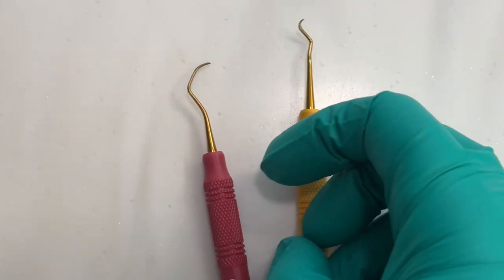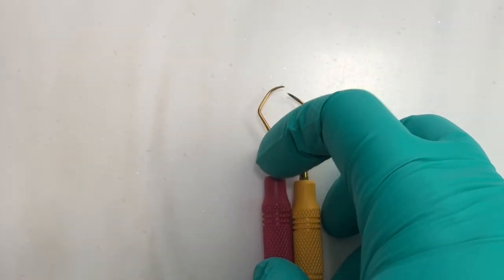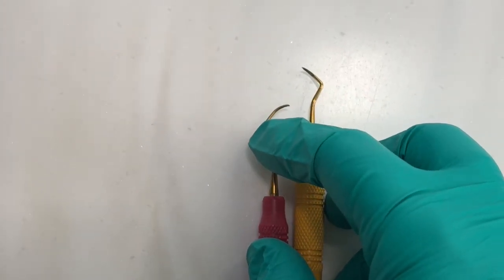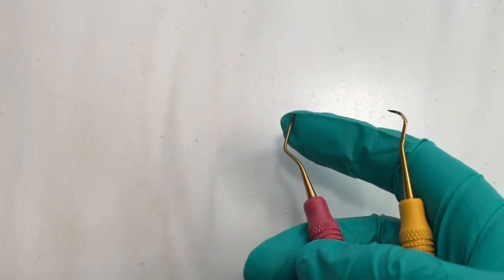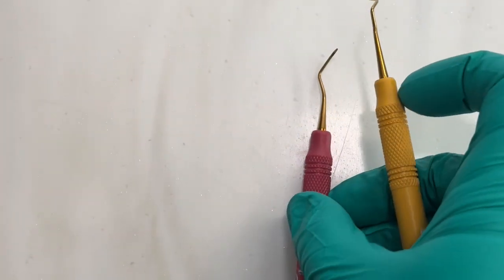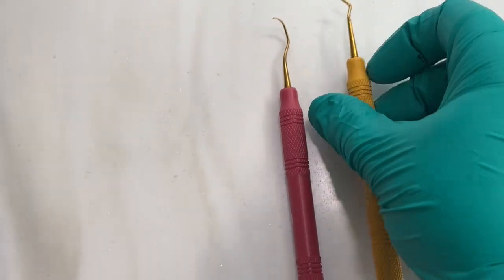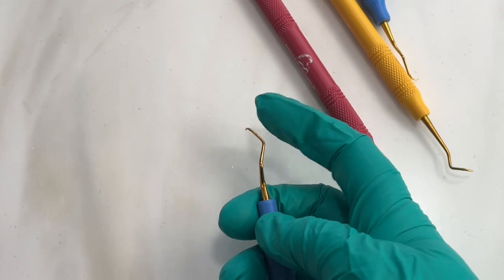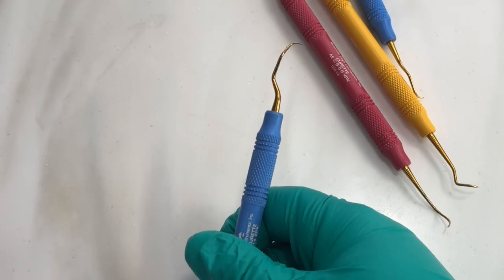Parts of a Dental Hygiene Instrument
Looking to brush up on your anatomy of a dental hygiene instrument? This will answer your questions!